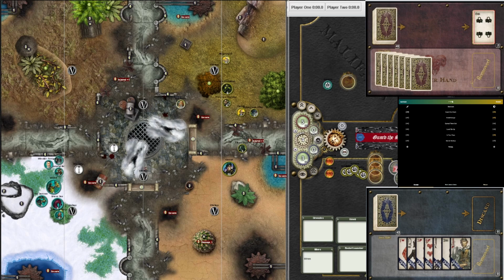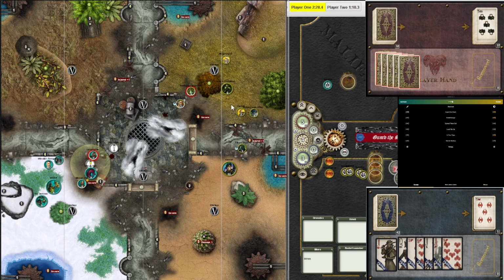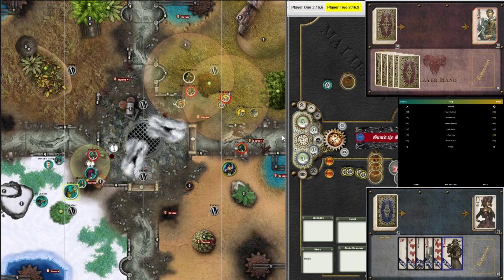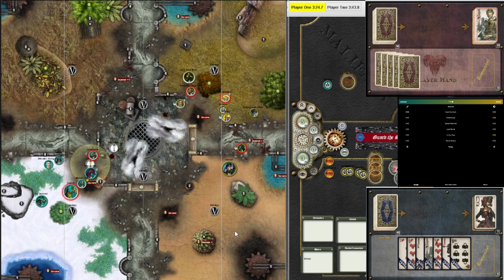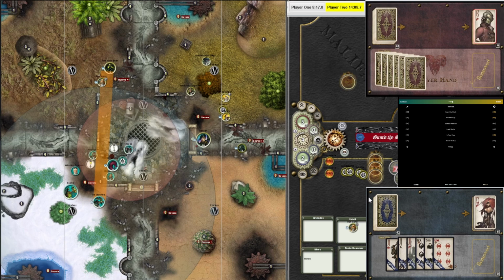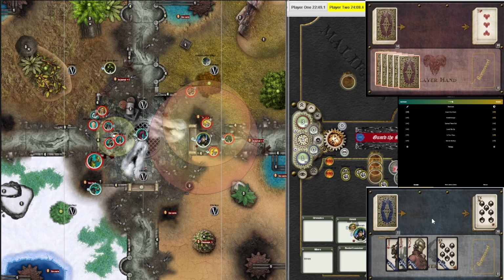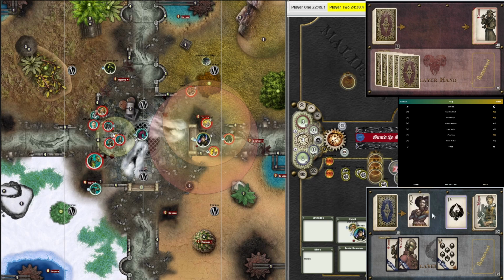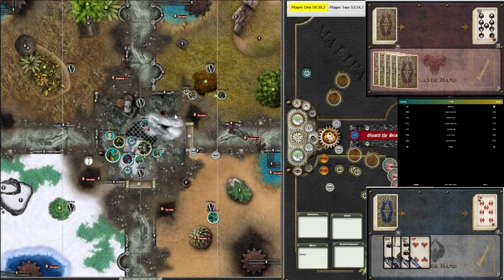Nathan01 (Jedza) vs Gheist (Von Schill 1) - 2022 MWS Championship Round 1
Nathan brings Jedza into a square, Guard the Stash brawl against Gheist's Von Schill. This is a classic "immovable object" vs "unstoppable force" matchup.

Please treat players respectfully in the comments. This recording reflects Malifaux played in a competitive environment, but like all games of Malifaux, sometimes mistakes are made and rules are missed. Competitors in the Malifaux World Series are expected to follow a code of conduct that includes cooperatively maintaining the board state, with the understanding that sometimes both players just miss something.

Standard - Guard the Stash
Breakthrough
Spread Them Out
Load ‘Em Up
In Your Face
Secret Meetup

Jedza w/Treasure Map (6ss)
Sophie
Mikhail
Grave Goo
The Damned
Winston Finnigan
Lamplighter (Flush with Cash)

Von Schill w/Servant of the Dark Powers (3ss)
Steam Trunk
Hannah
Arik
Yannic Waller
Metallurgist
Freikorps Engineer
Hodgepodge Effigy